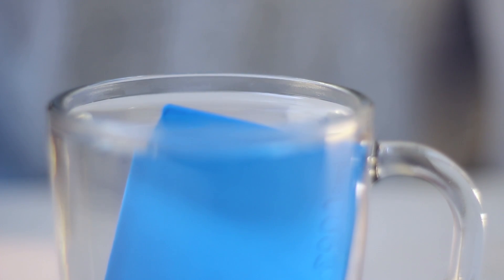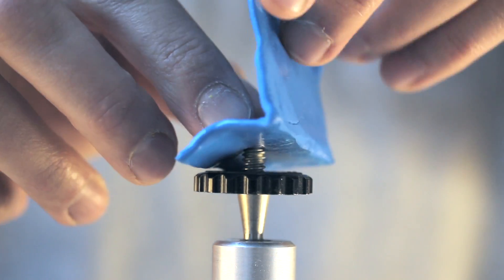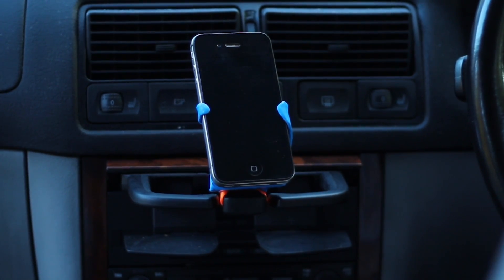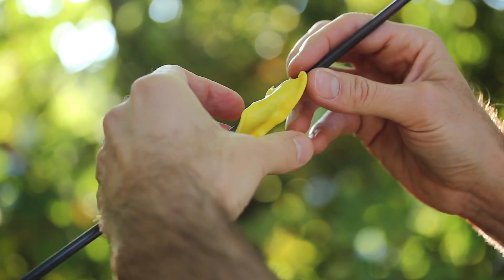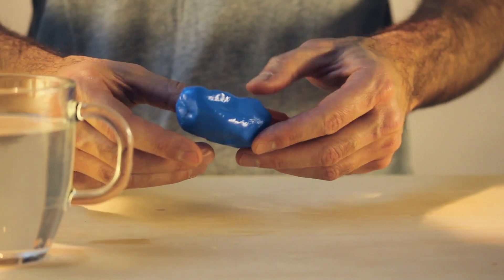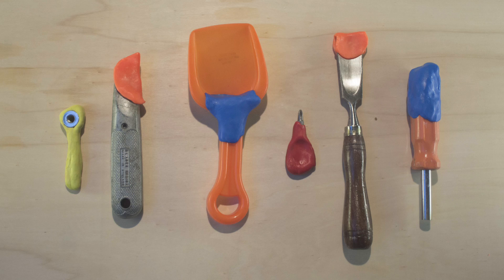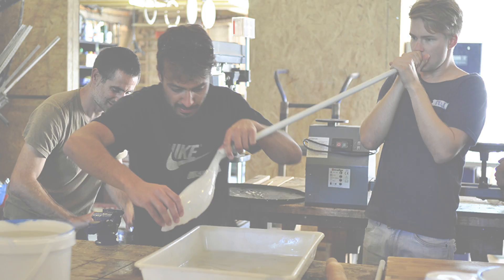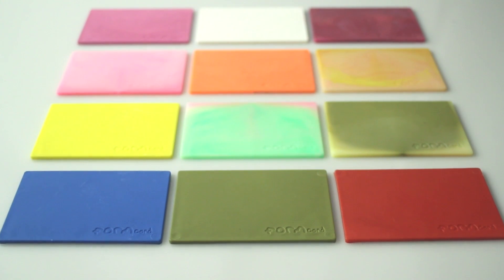Peter Marigold's remouldable bioplastic FORMcard melts into plastic glue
London-based designer designer Peter Marigold is launching a remouldable bioplastic card that can be used to make new tools and modify or repair broken objects.

The credit card-shaped piece of plastic softens in a cup of hot water, allowing it to be moulded into new forms, or used to repair objects.

The starch-based material adheres to other plastics when warm, so can be used to fix broken plastic toys or other items.

"It's strong enough to make a basic wrench in an emergency," said Marigold, who has been experimenting with thermoplastics for the last two years.

"It's great for making things like little hooks in your hotel that are always missing," he told Dezeen.

"Making temporary baby corners on tables is a good one, and you can fix plastic shovels. It always depresses me when I go to kids' sandpits and see broken discarded shovels dumped," he added.

"In Coram's Fields [park] in London I started fixing them in the cafe next to the sandpit and then putting them back where I found them."

FORMcard can be re-used by immersing it into hot water to soften again, and according to Marigold is as strong as nylon.